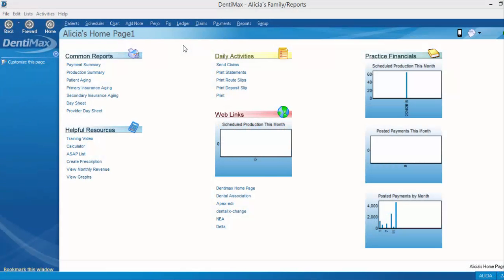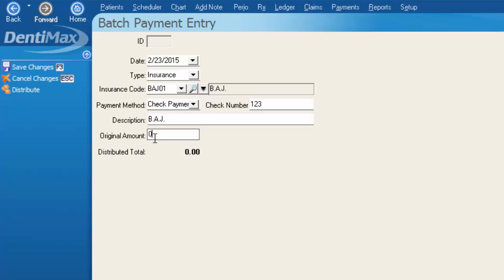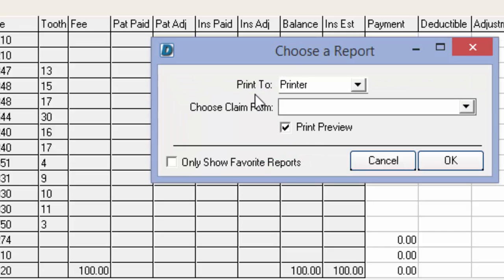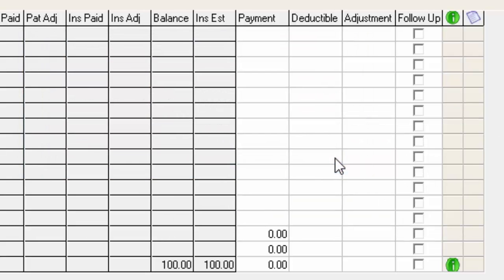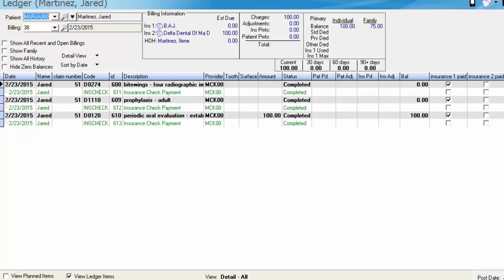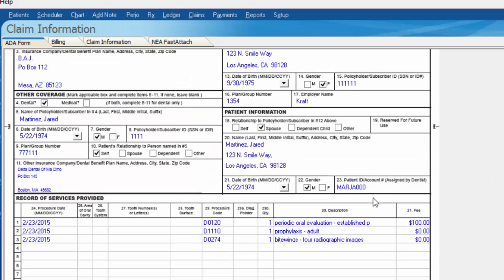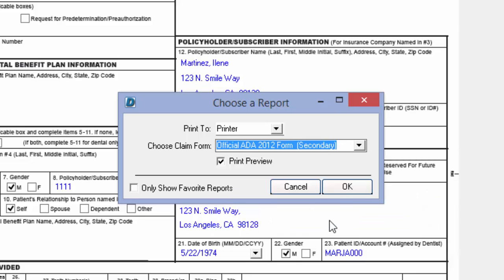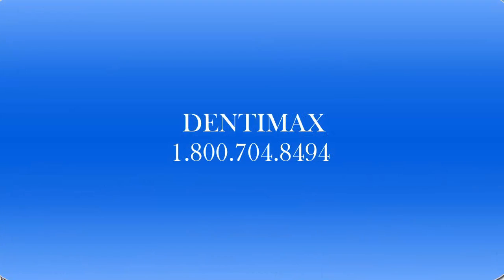Create Secondary Insurance Claims | DentiMax Dental Software Tip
Welcome to the DentiMax Tip of the Week where we'll teach you how to generate a secondary insurance claim form in your DentiMax dental practice software.